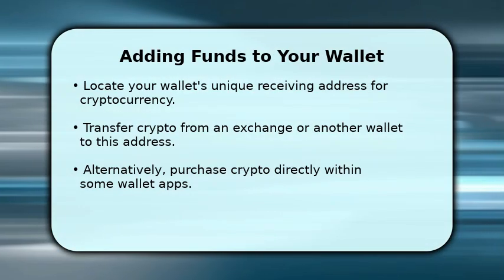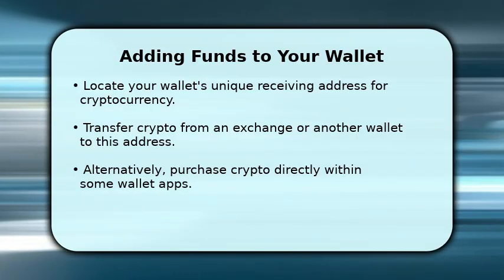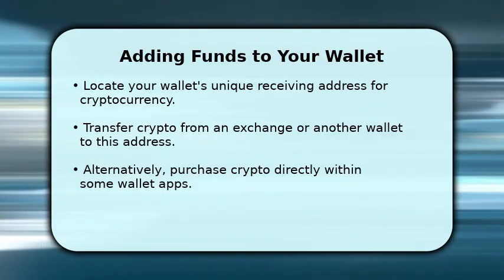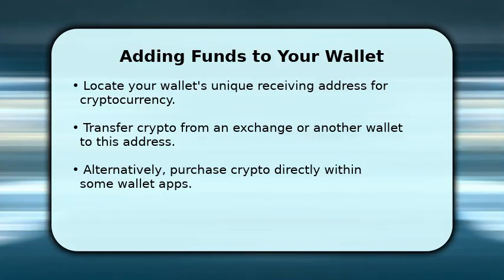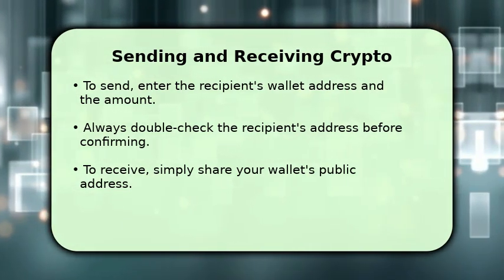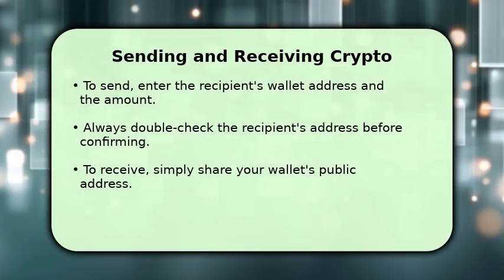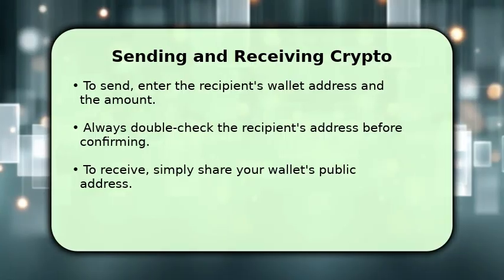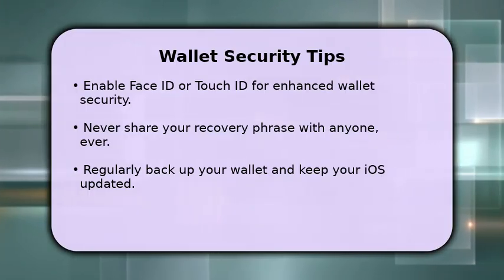How to Use Crypto Wallet on iPhone (Full Guide)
▸ (s) In this comprehensive guide, we'll walk you through the process of setting up and using a crypto wallet on your iPhone. From downloading and installing a reputable wallet app to securely storing and managing your cryptocurrencies, we'll cover it all. Whether you're a seasoned investor or just starting out in the world of cryptocurrency, this video will provide you with the knowledge and confidence to take control of your digital assets.